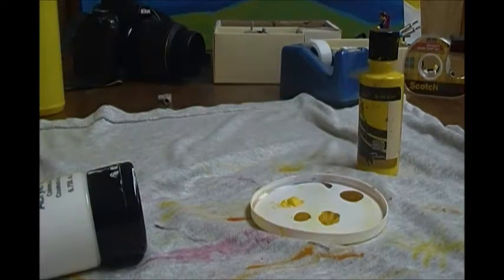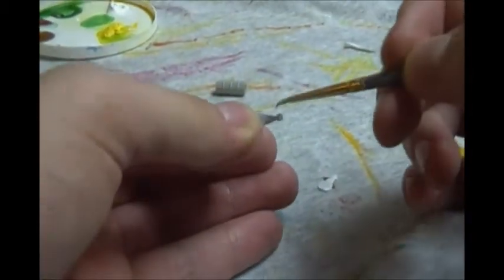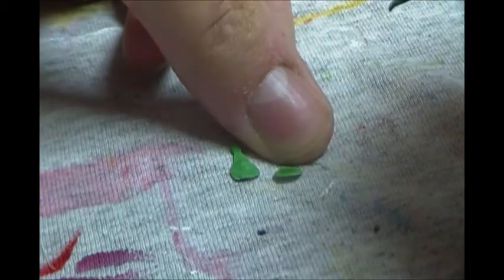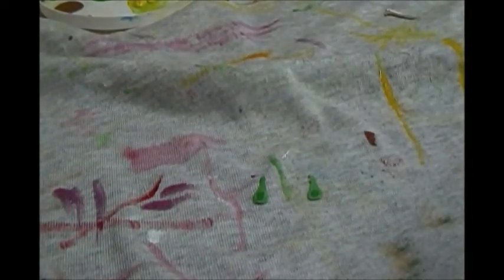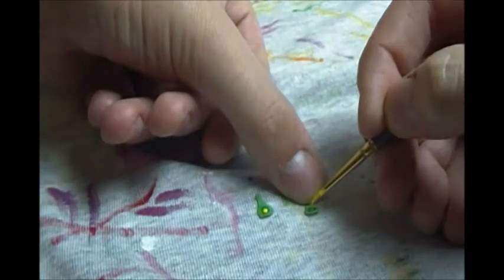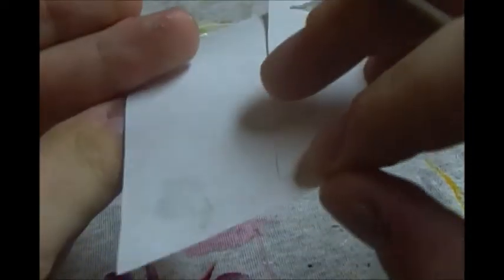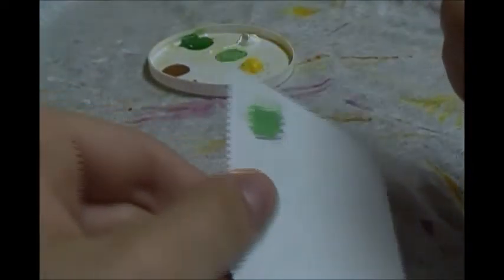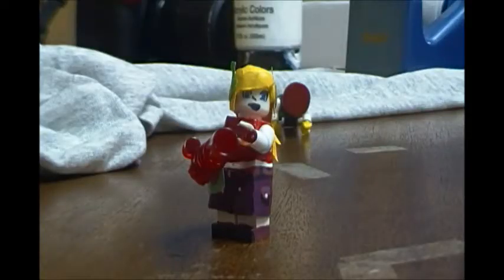Lego Curly Brace demonstration (final ph: Extra Accesories)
It... Is... DONE!!!

Special thanks to ClefairyRox for inspiration